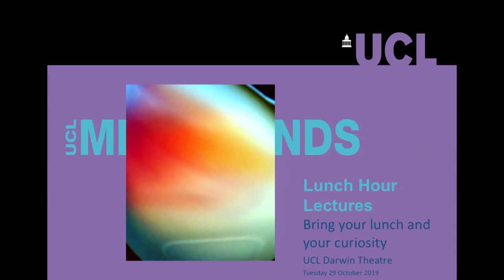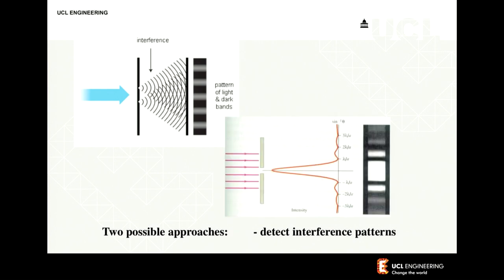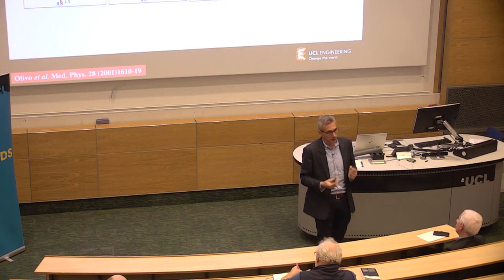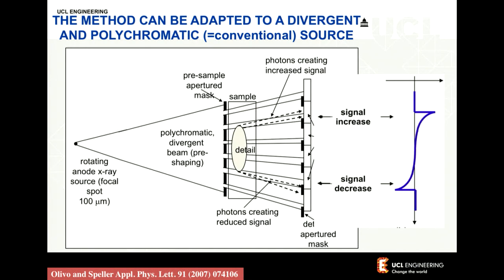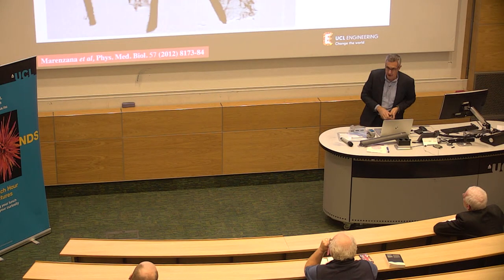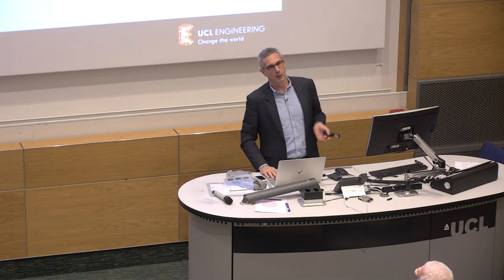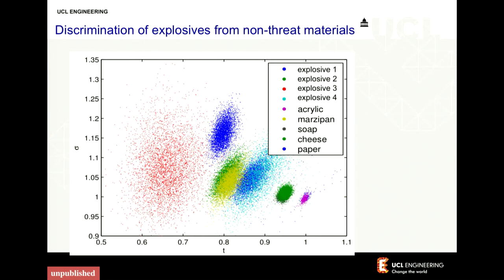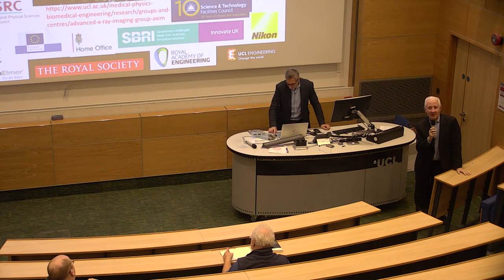Lunch Hour Lecture: Detecting the Undetectable - Transforming X-rays 124 years after their discovery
Date: Tuesday 29 October 2019
Speaker: Sandro Olivo, Professor of Applied Physics at Department of Medical Physics and Bioengineering, UCL

About the lecture:
Most people are familiar with the medical use of x-rays, however they are used much more widely, e.g. in industrial testing, materials science, biology, security inspections, cultural heritage preservation. This notwithstanding, x-ray imaging has been performed in the same way since Roentgen’s discovery more than 120 years ago: by exploiting differences in x-ray attenuation. While this approach is often reliable, it breaks down when thin details need to be detected, or materials with similar attenuation distinguished (e.g. tumours in soft tissue). We have developed a solution based on fact that the x-ray speed changes when different materials are traversed ("phase" contrast).

Join the conversation on Twitter at UCLMInds